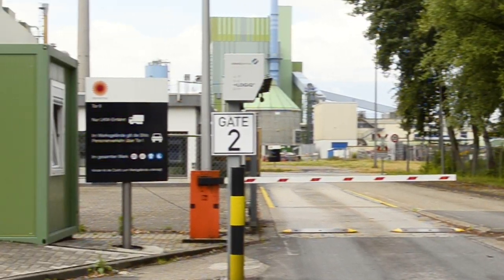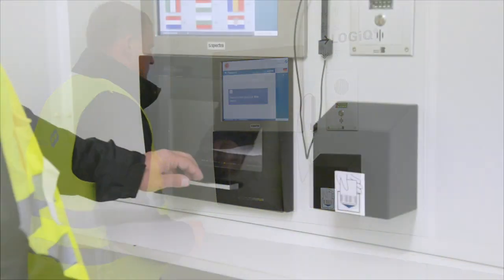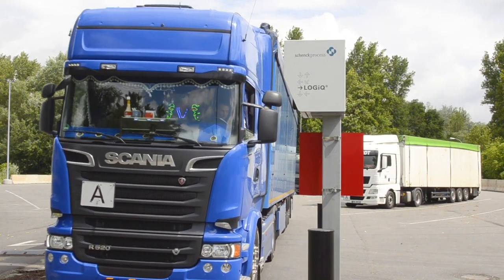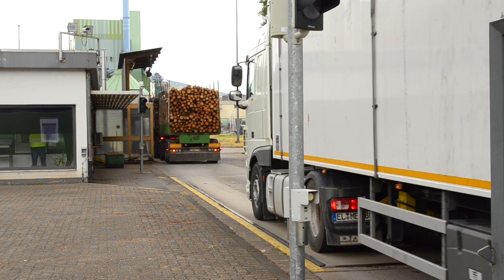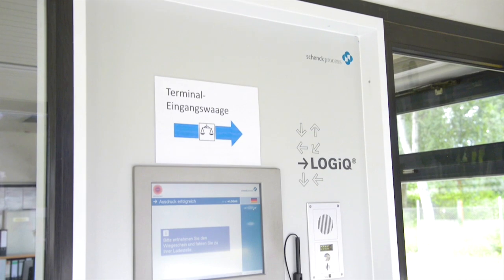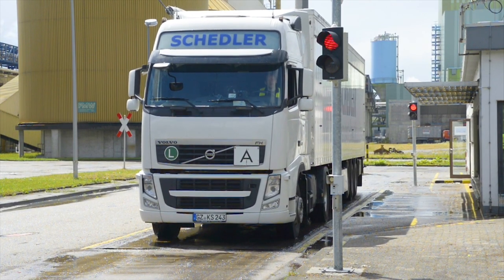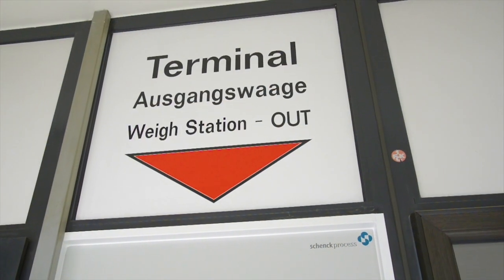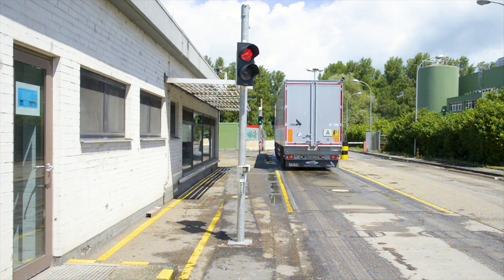Loading Automation System from Schenck Process - LOGiQ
Load automation technology from Schenck Process, the LOGiQ, is the perfect logistics solution for tracing and controlling the delivery processes of bulk goods. Intelligently, the LOGiQ system is able to record the incoming raw materials (such as limestone, sand, alternative fuels) and report them to the production team.

Freight forwarders and customers can be automatically guided by LOGiQ® when picking up their ordered goods, as well as fixed hauliers.

Engineered hardware and software components ensure maximum process monitoring at all times; minimising process errors - from initial weighing through to fully automatic loading and delivery note creation.

Benefits:
Automated processes from order to shipment
Control of the flow of goods to and from the production processes
Automation of data exchange between process and commercial systems
Complete documentation of all processes
Precise defined unloading and loading, even without operating personnel
Option of easily integrating existing components